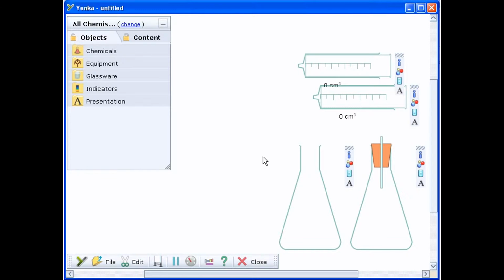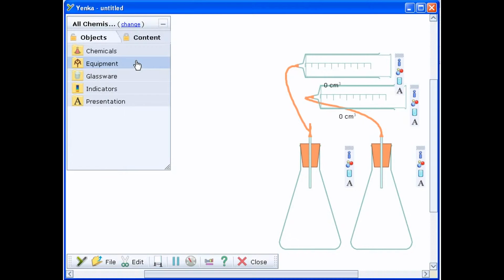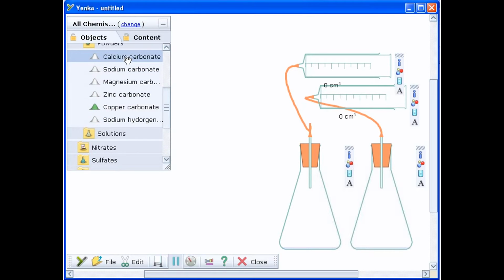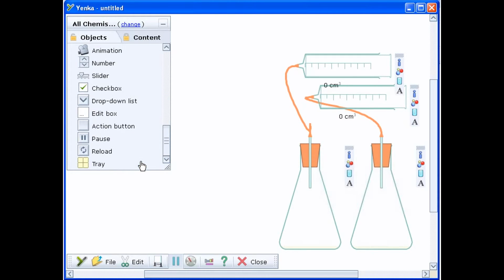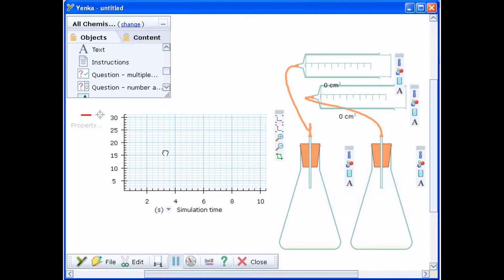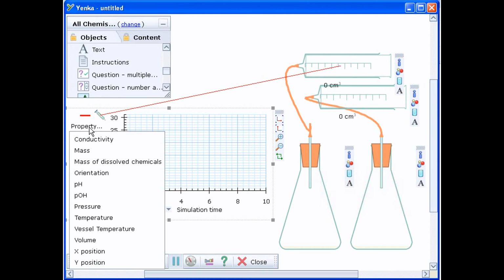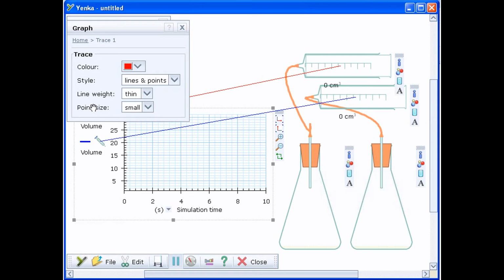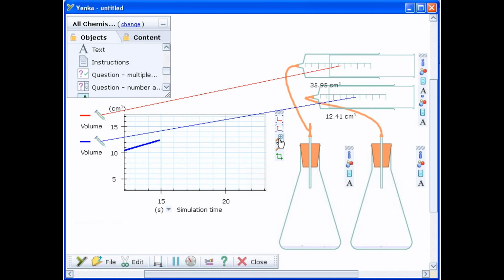Yenka Science Inorganic and physical chemistry Graphing Results 1080p